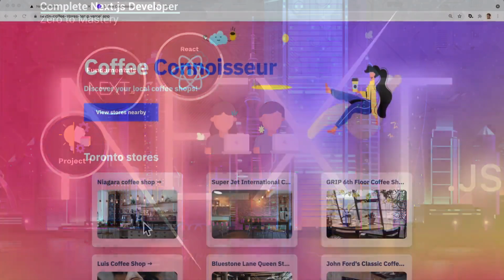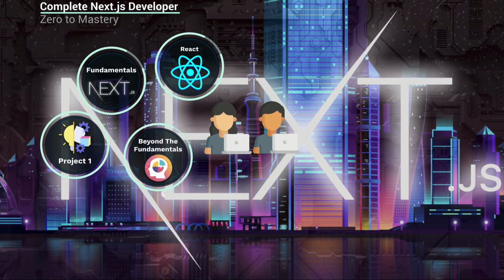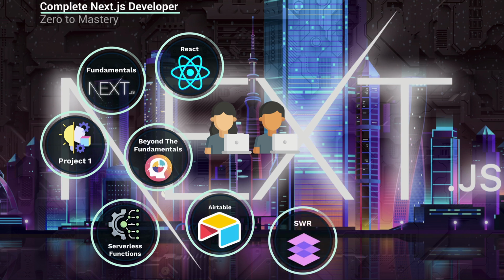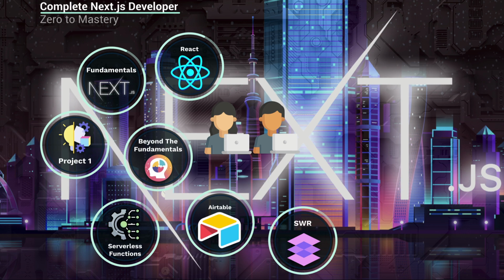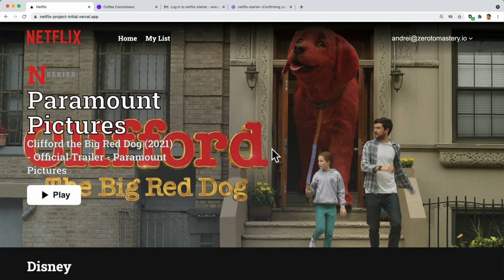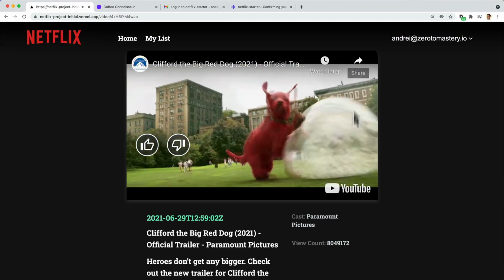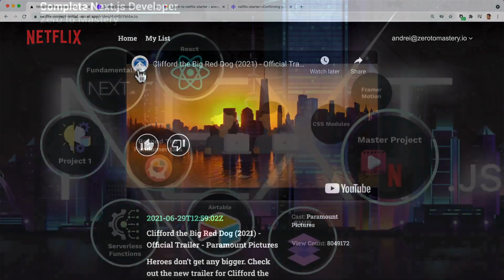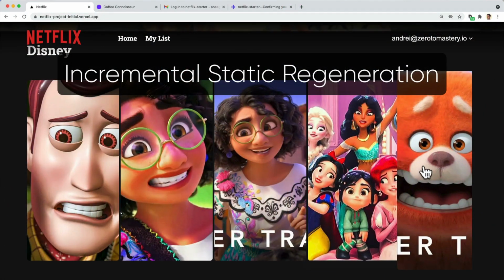Next JS Lesson 2 2022